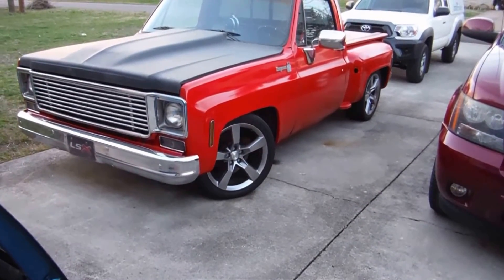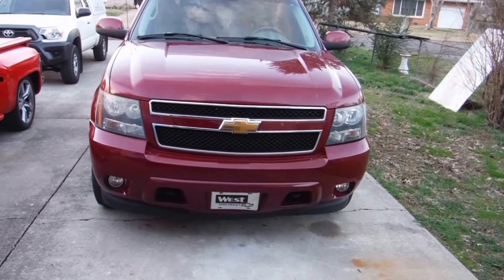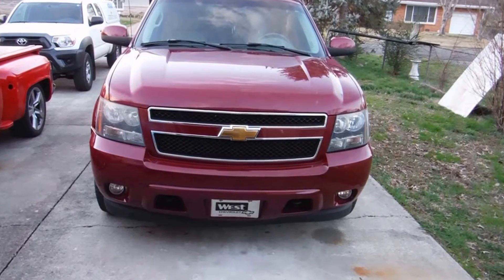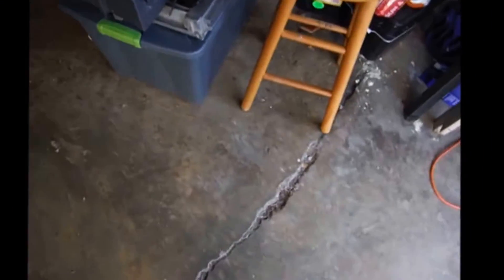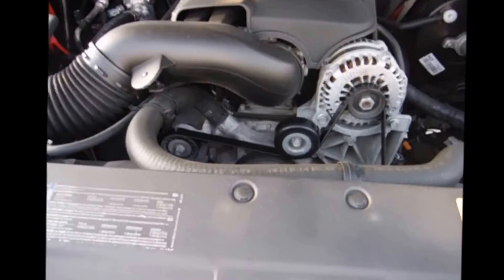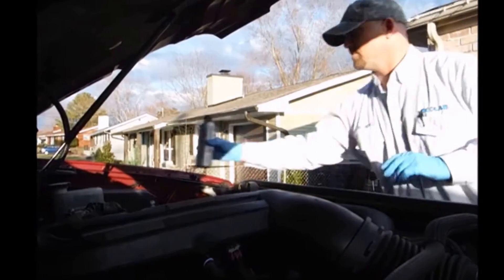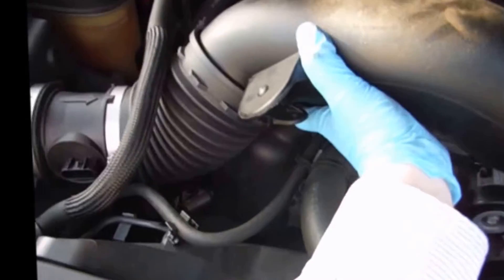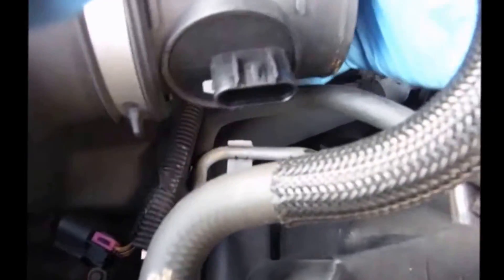Cleaning the Throttle Body and MAF on an LS engine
Had to do this so I just thought why not make a video about how to clean your throttle body and how to clean your MAF sensor. Enjoy an hoepfully this helps someone.

How to clean throttle body
How to clean MAF sensor